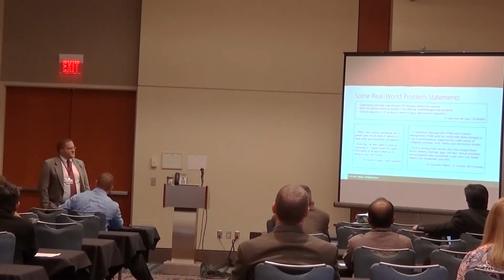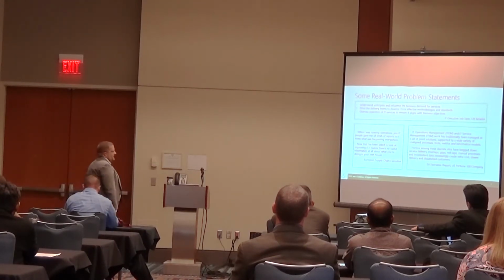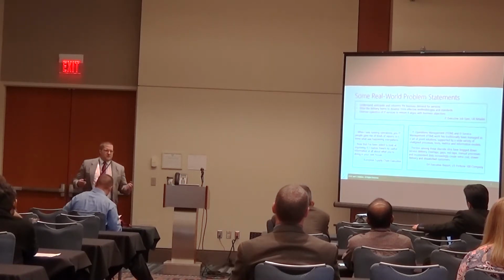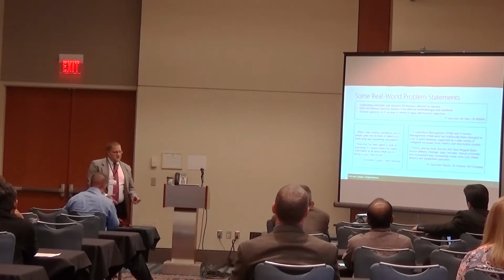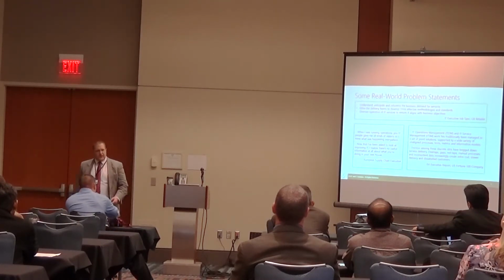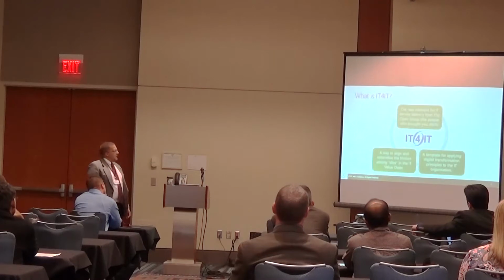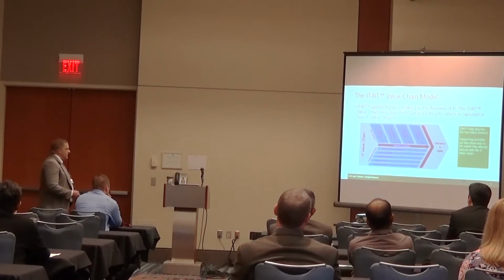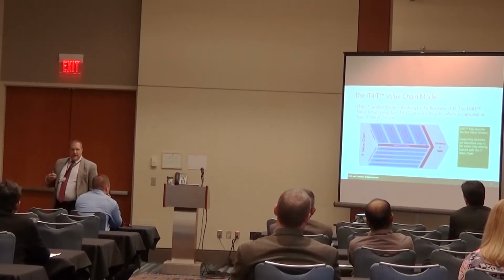9 IT4IT - A Game Changer for the Future of the IT Function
by Michael Fulton, President, Americas, CC and C Solutions